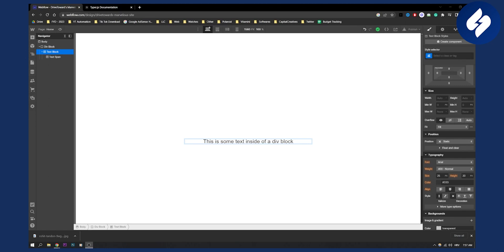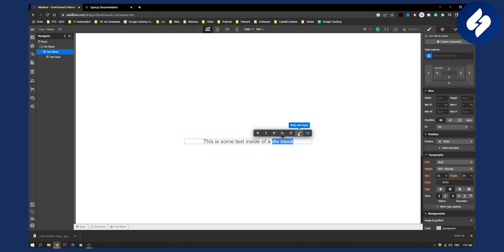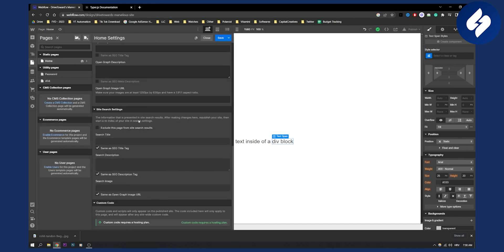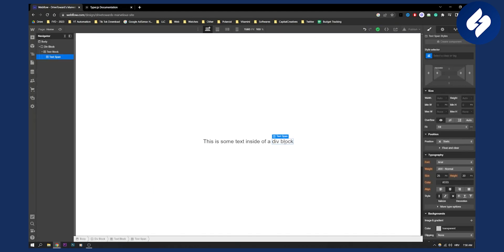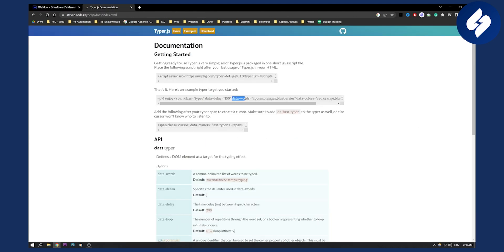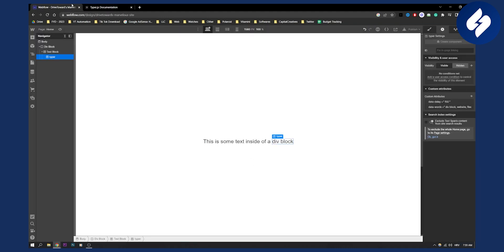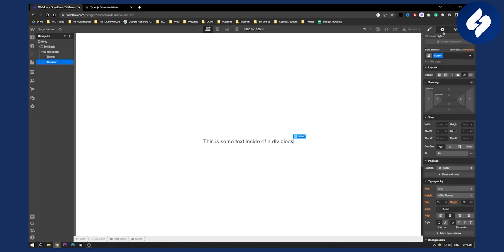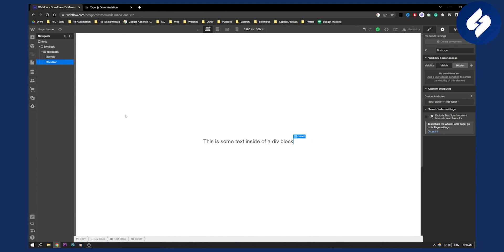How to Create Typewriter Effect in Webflow (2023)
In this video, we will show you how to create typewriter effect in webflow